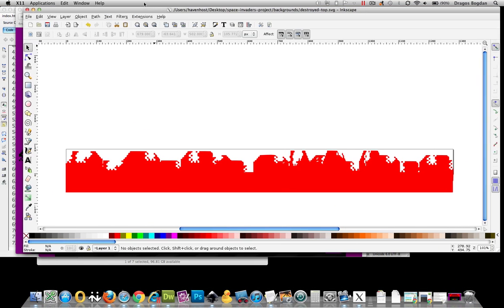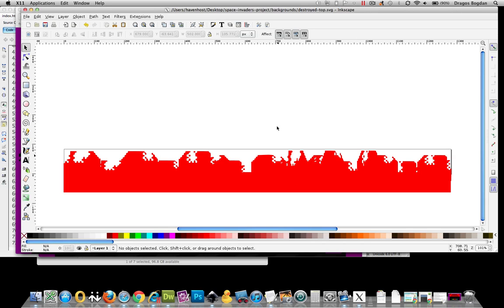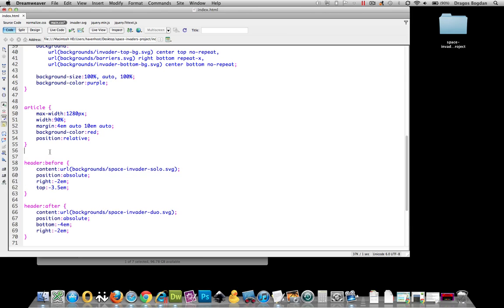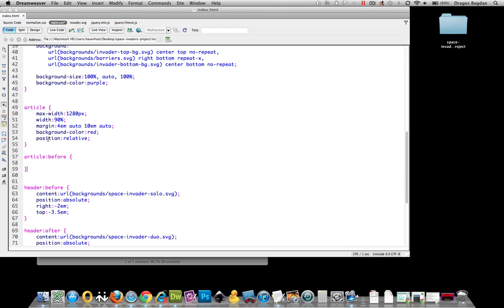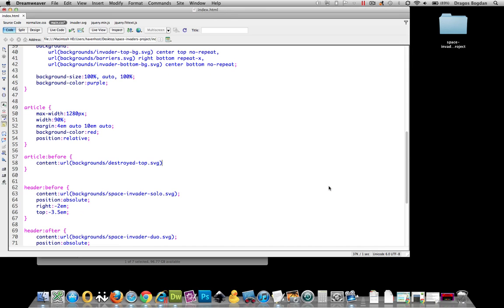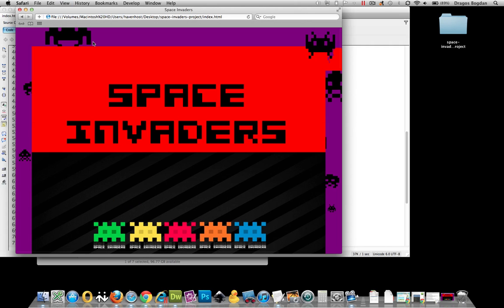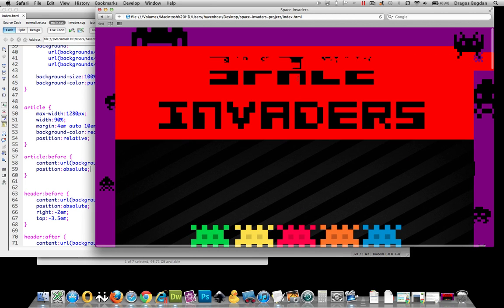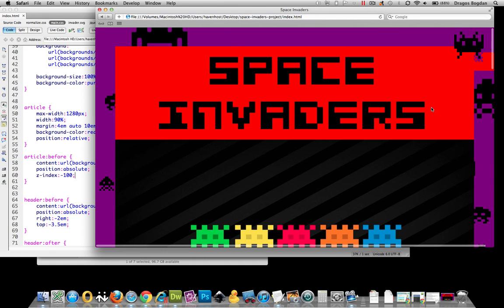(28/36) Creating a Unique Look for Top of Article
Using the :before pseudo class selector, we can add imagery to the top of the article container which makes it appear as though it is being destroyed by the invaders!